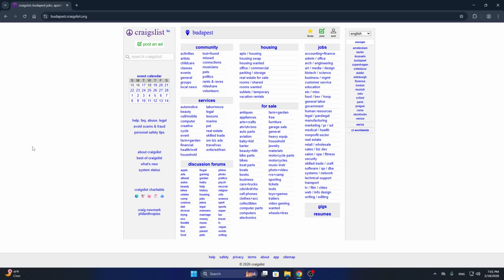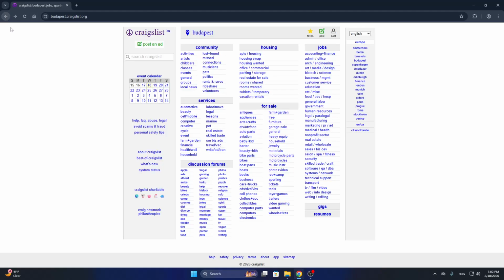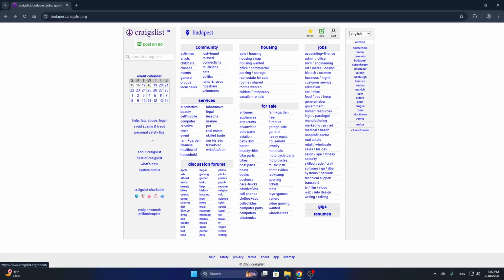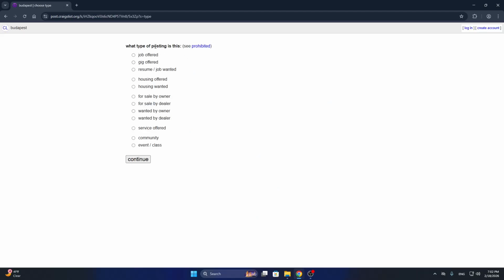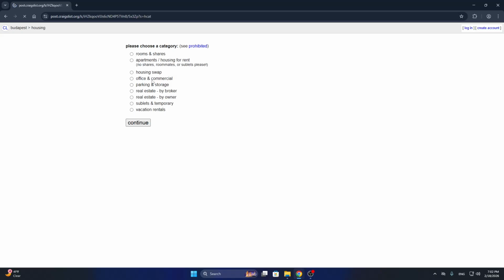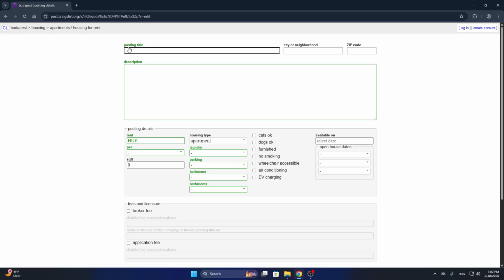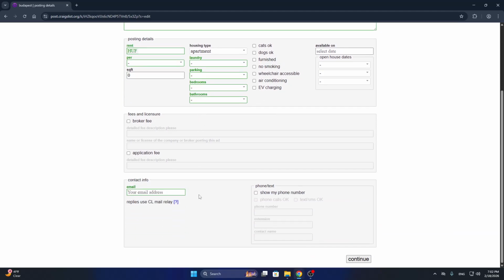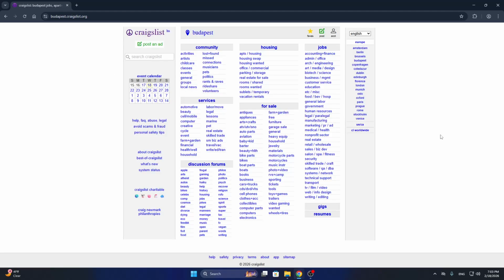How To Post An Apartment For Rent On Craigslist ! Tutorial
Today we talk about post an apartment for rent on craigslist,craigslist,rental property,real estate